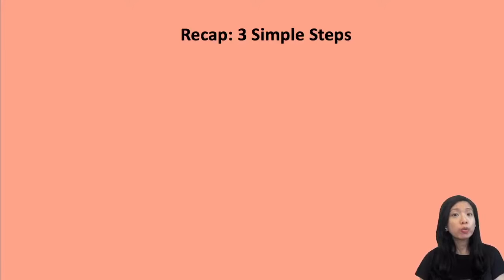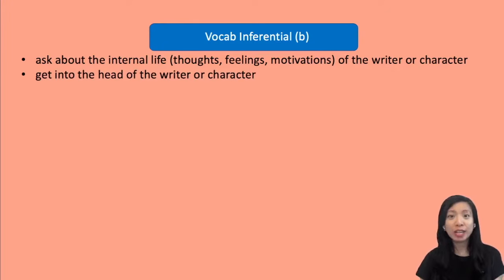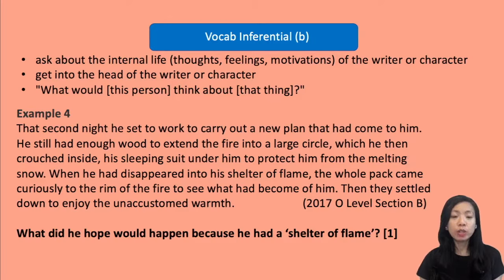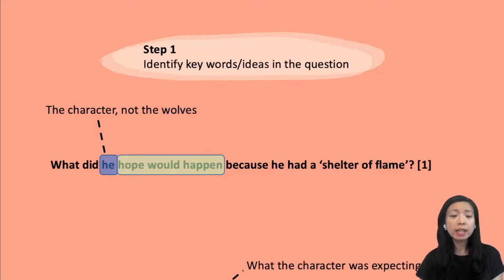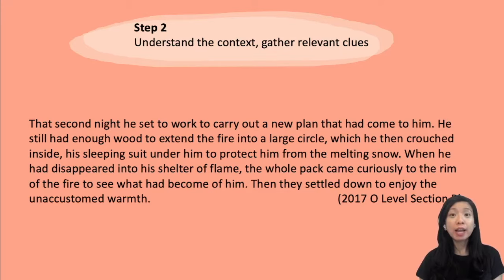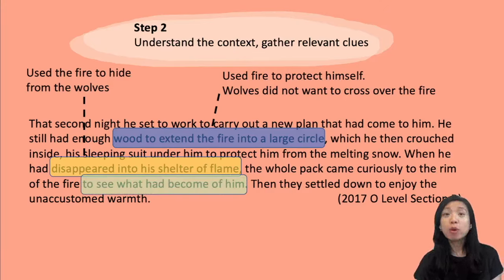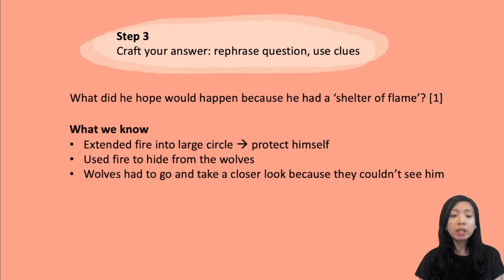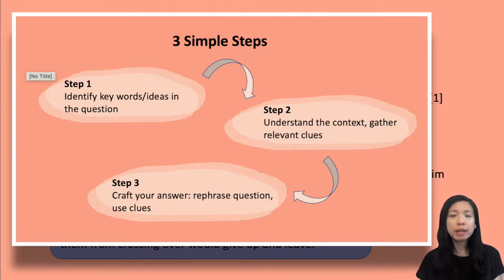Answering Vocabulary Inferential Questions Part 4 | 3 Easy Steps | Secondary School Comprehension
In this 4th and final video, we wilI look at how to answer the 2nd type of Vocabulary Inference Questions. We will go through one question from a past year O Level paper and apply the steps outlined in my previous video. These easy-to-use steps can be applied to any inference questions.